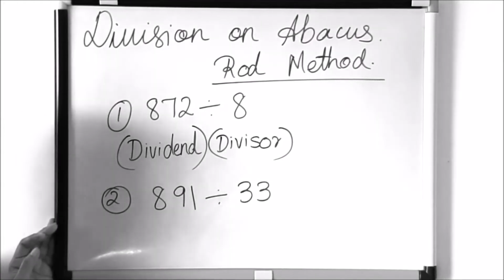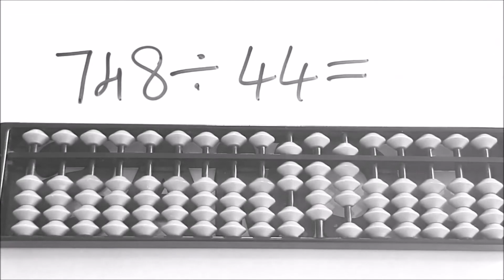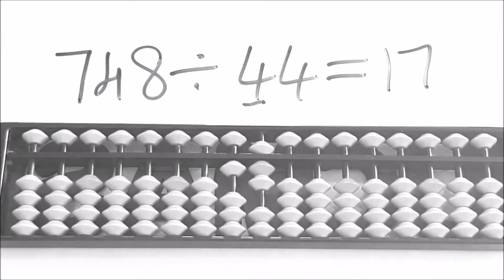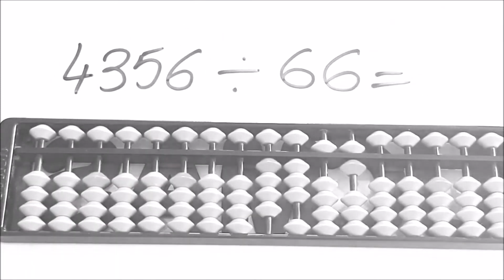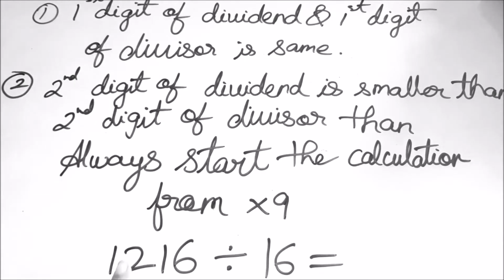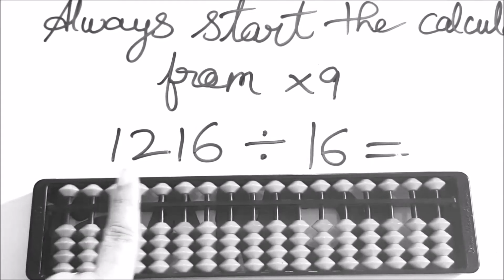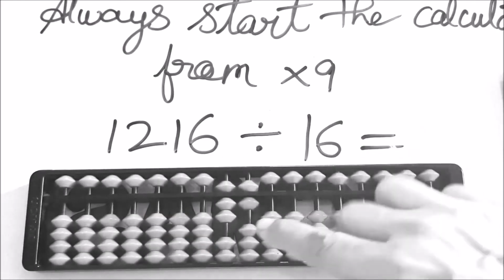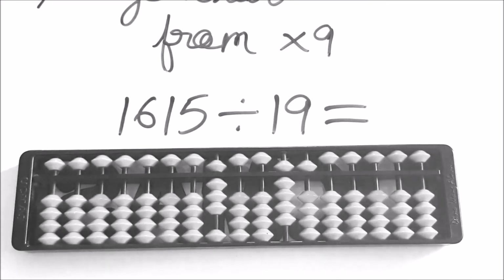Division of 2 Digit by 2 Digit Divisor on Abacus Rod Method | Class 6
Division of 2 Digit Divisor on Abacus Rod Method.
It is done by considering the table of 1st digit than eventually multiply both digits with the number and check if we can use in the calculation.